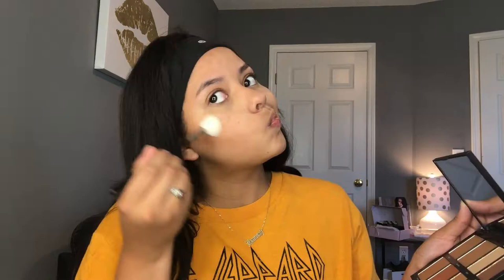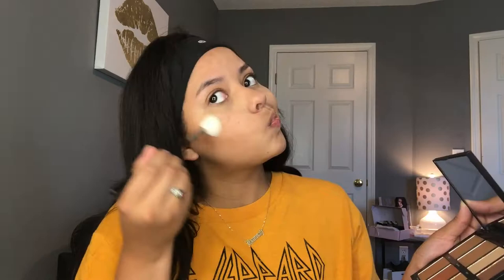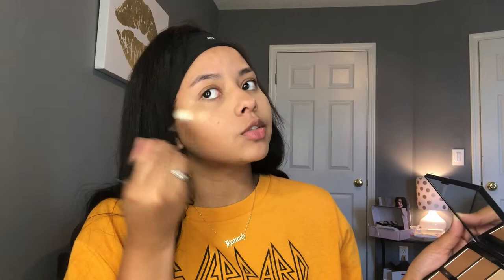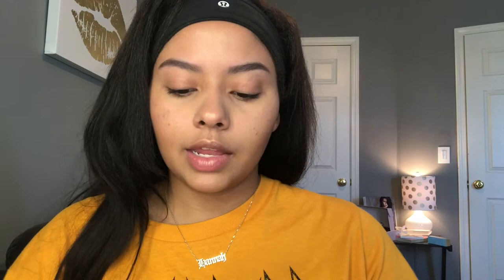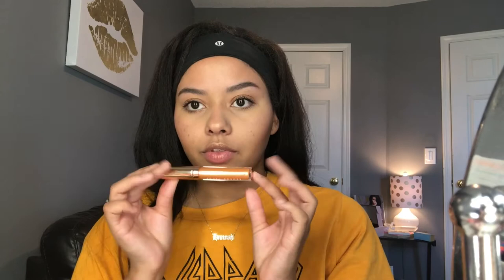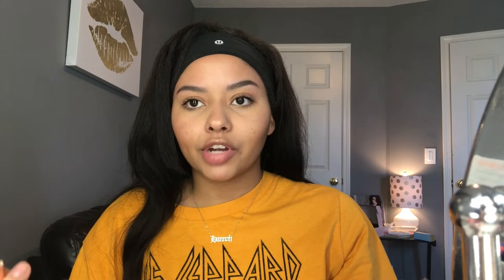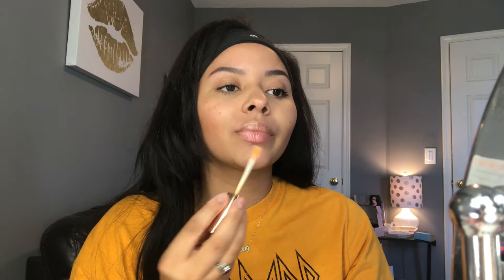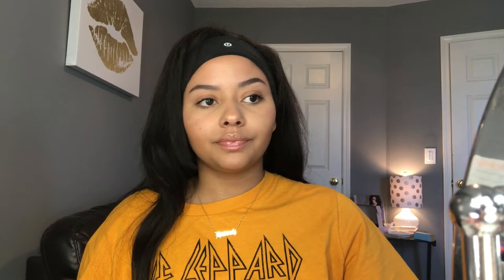No Makeup, Makeup Tutorial ✨| HannahsHawtGlam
LINKS:
depop: @hannahshawtglam

MAKEUP NOT MENTIONED:
None :)